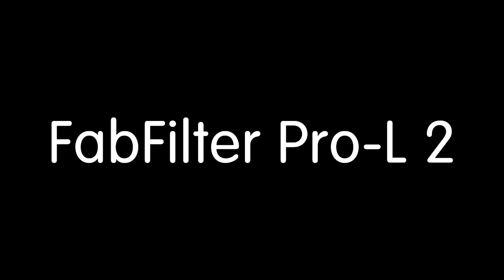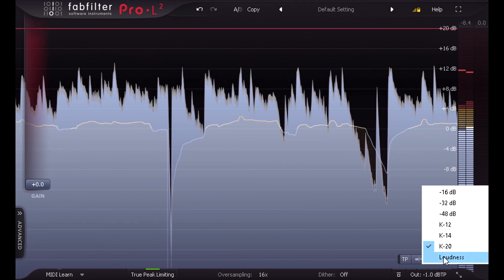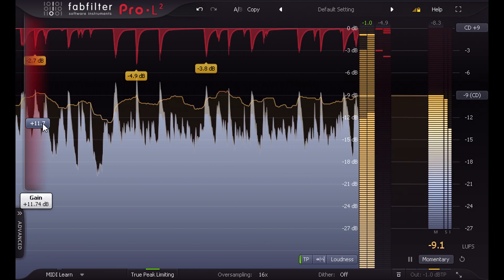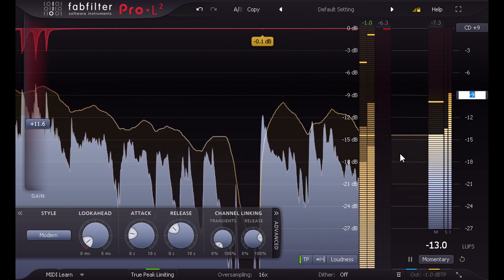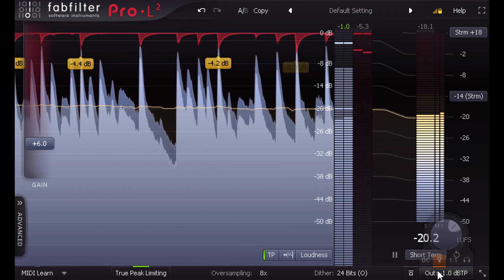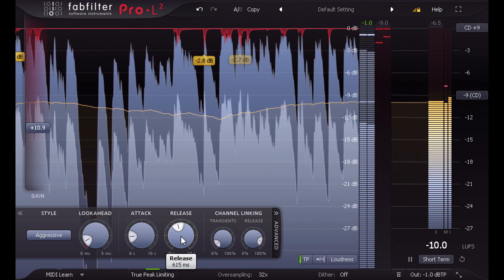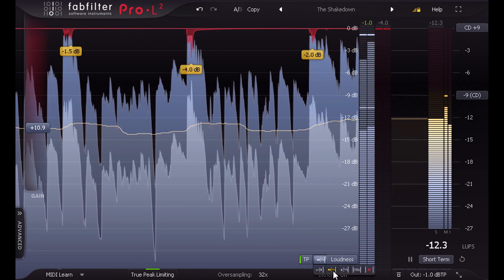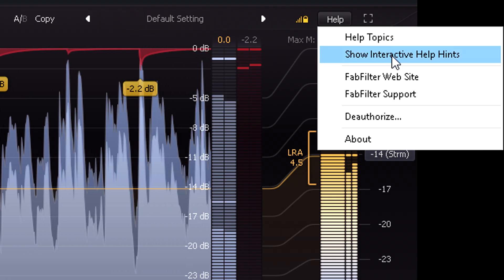Introduction to FabFilter Pro-L 2 Limiter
Dan Worrall introduces FabFilter's highly improved limiter plug-in: Pro-L 2. He explains the new limiting styles, true peak limiting, loudness metering, en much more.

FabFilter Pro-L 2 is available for EUR 169, USD 199 or GBP 149 . Existing FabFilter customers can purchase or upgrade to FabFilter Pro-L 2 with attractive discounts by logging in to their online user account